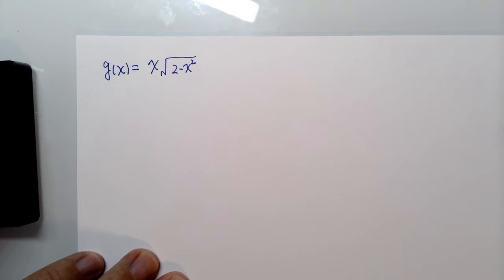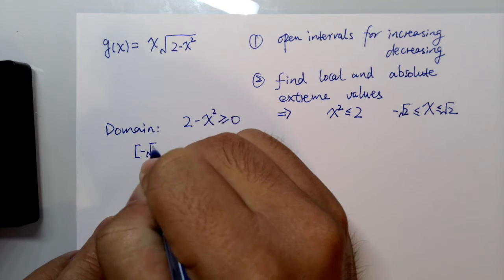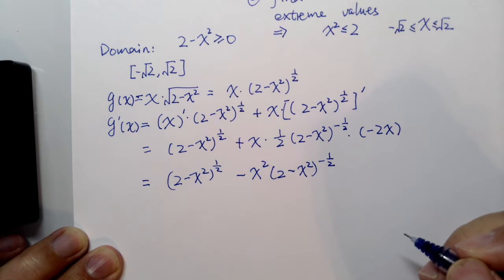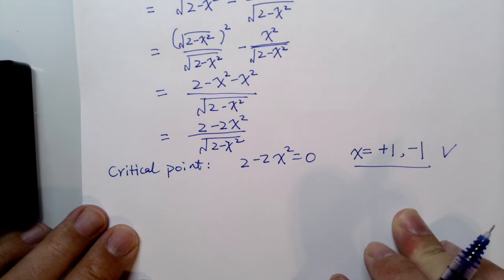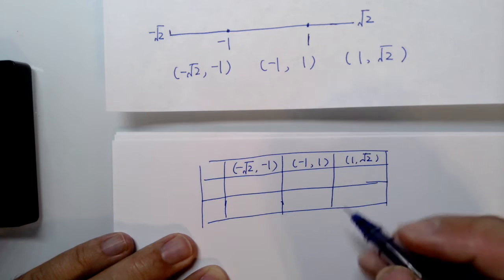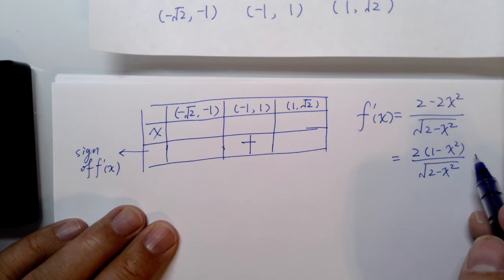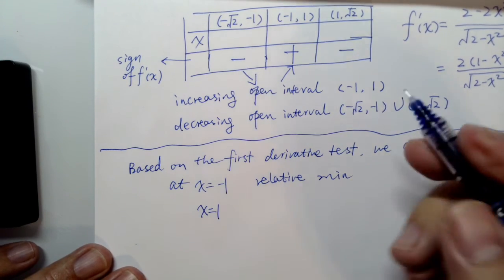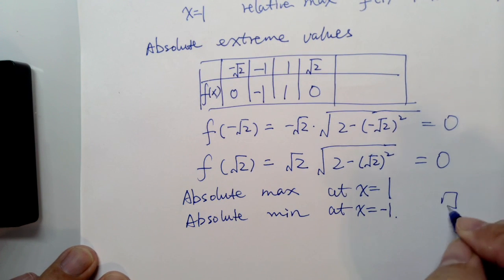How to find extreme values